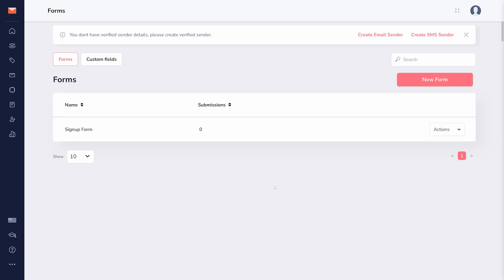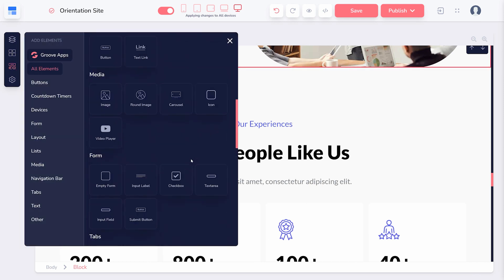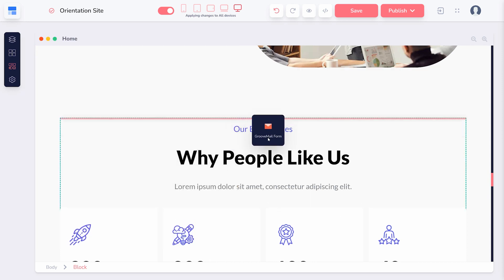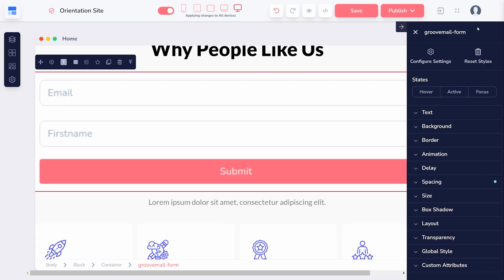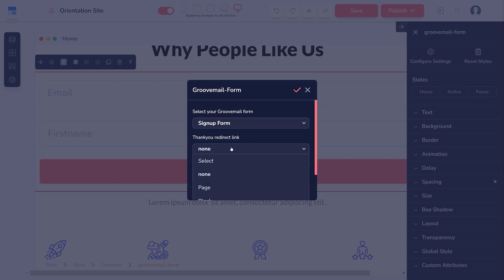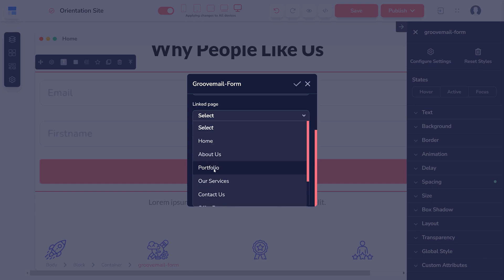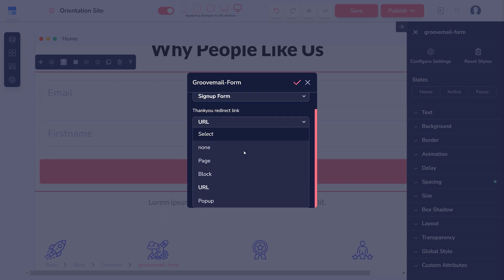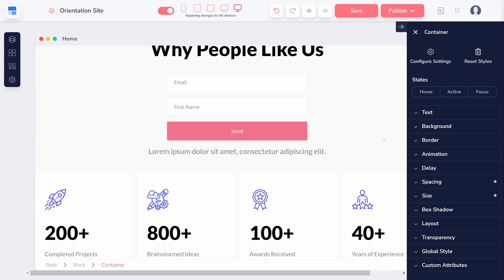Adding GrooveMail Forms to GroovePages